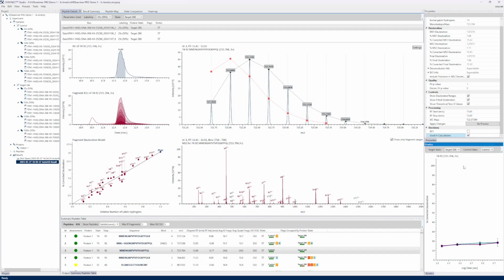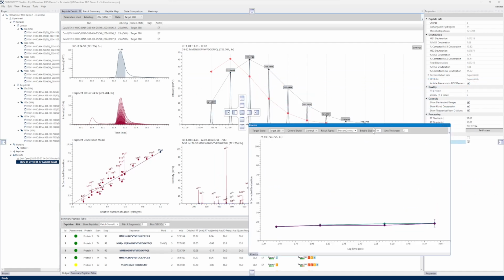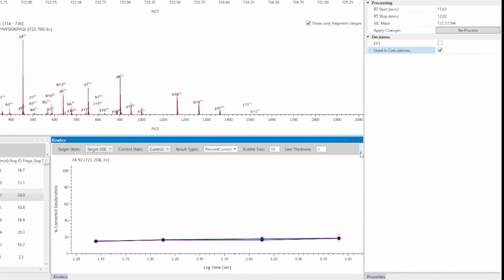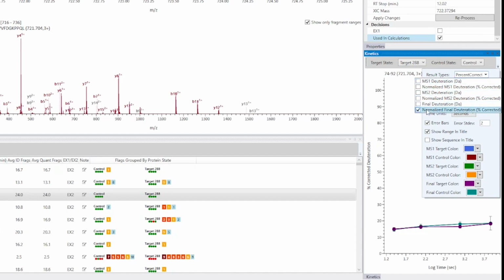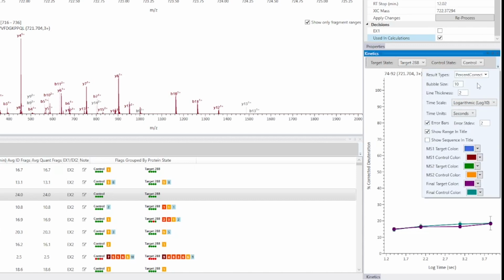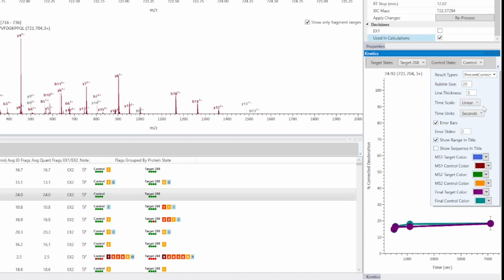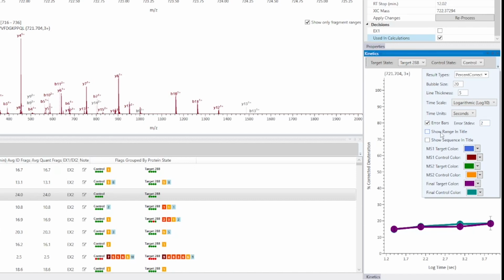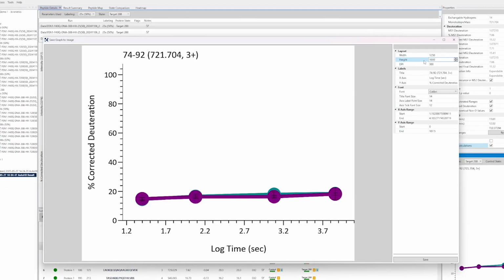Chapter 3f. Using the Kinetics View for Further HDX analysis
Explore the Kinetics view—an important tool in HDX analysis that examines the rate of hydrogen-deuterium exchange in proteins. By tracking these kinetic changes over time, you gain valuable insights into protein dynamics, interactions, and function within biological systems.